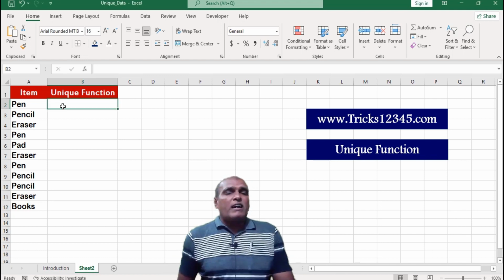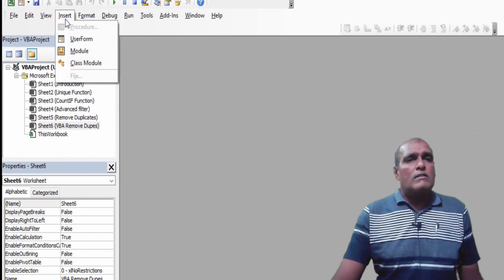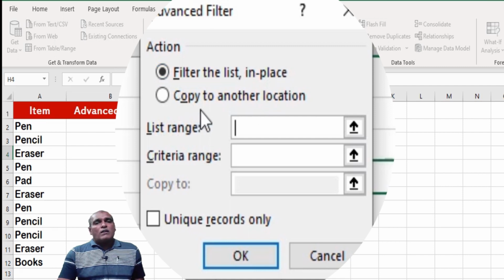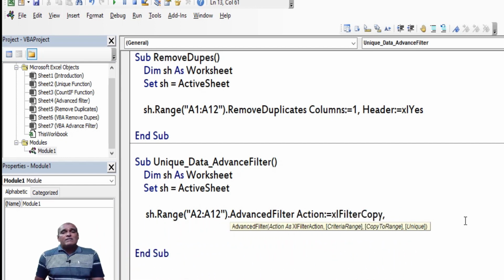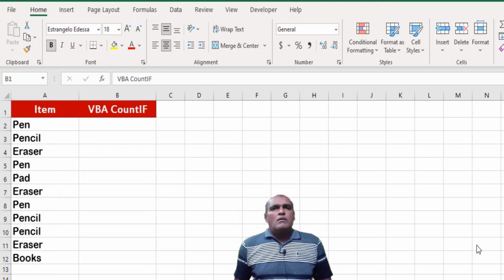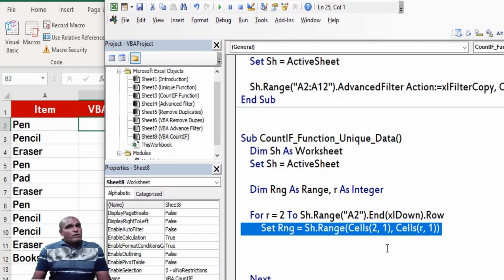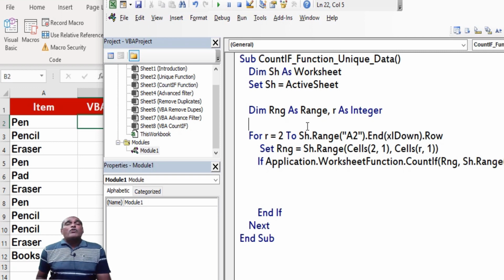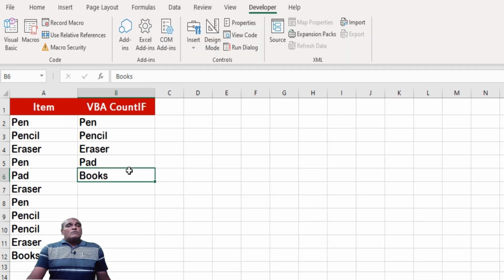Excel: Remove Duplicates Using Excel Functions And VBA Macros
In this video i have explained in how many ways we can remove duplicates by using Excel and VBa Macros
As part of this i have used
Unique function, countIF function, IF function, RemoveDuplicates and VBA Macros